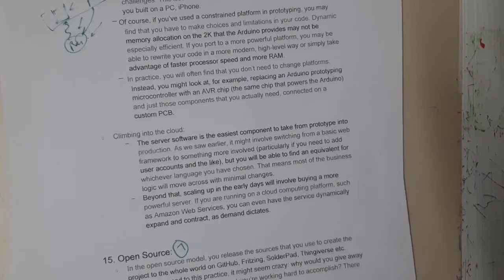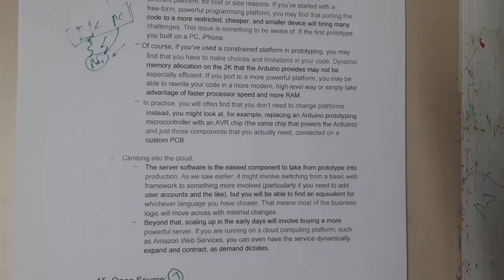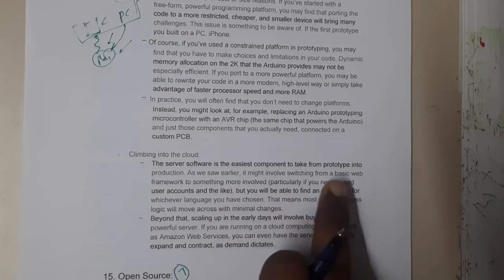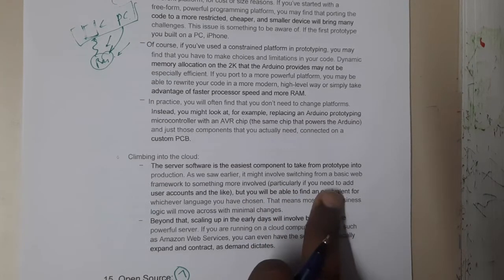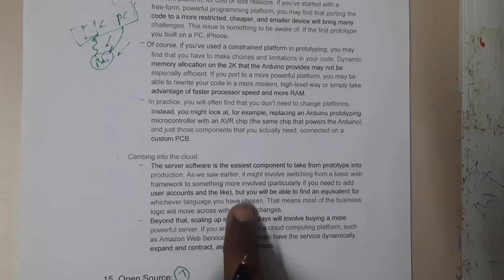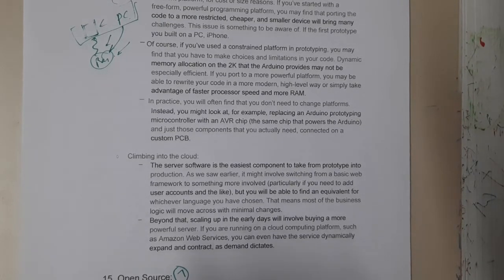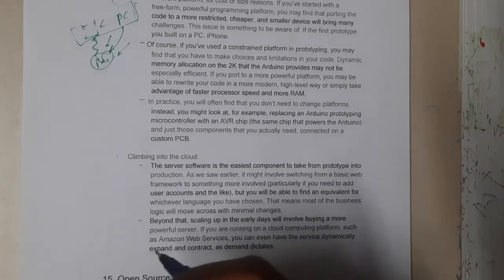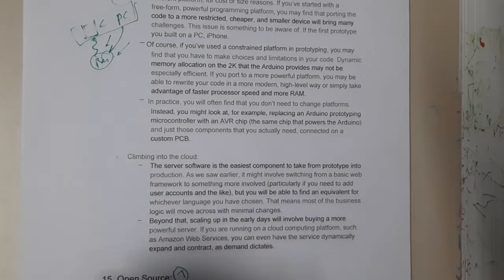2.6 Prototypes and production